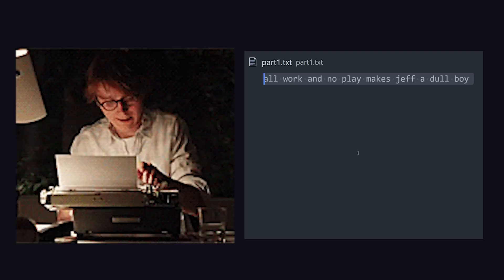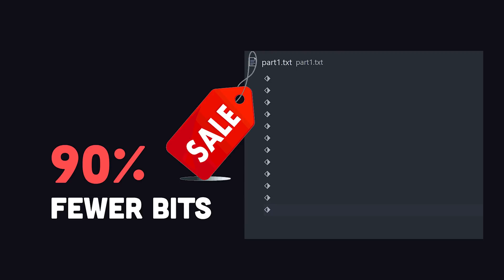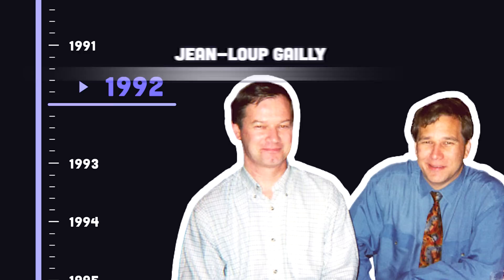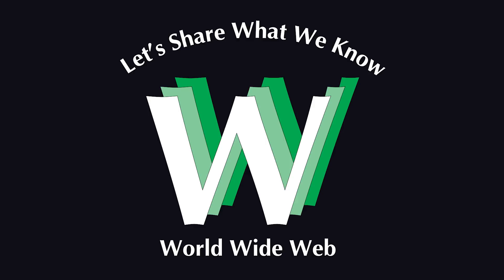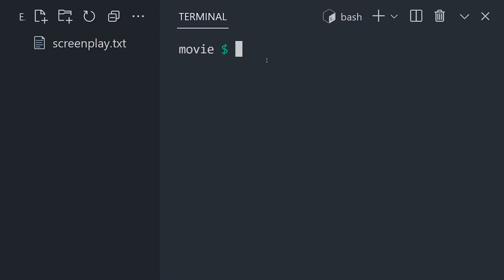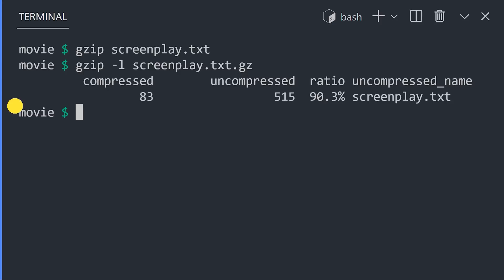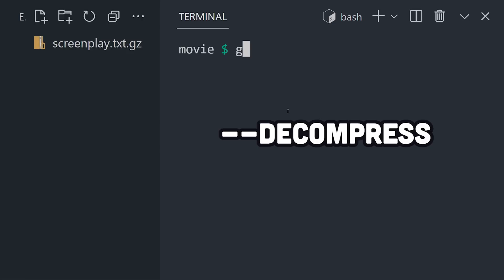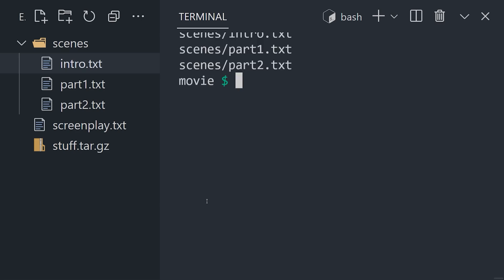gzip file compression in 100 Seconds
Gzip is a file compression tool and popular Linux utility used to make files smaller. Learn how file compression works in 100 seconds.

🔗 Resources

🔖 Topics Covered

- What is Gzip?
- How to create a tarball?
- What is end-to-end compression?
- Lossy vs Lossless file compression
- File compression algorithms history
- TAR vs Gzip